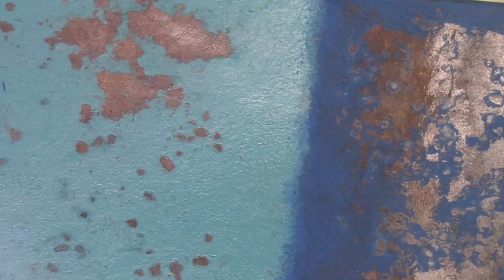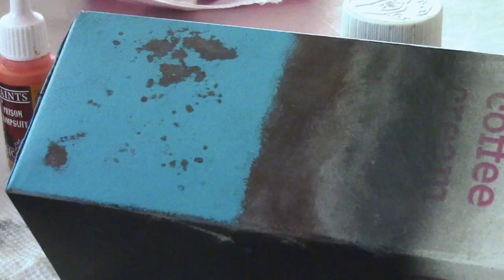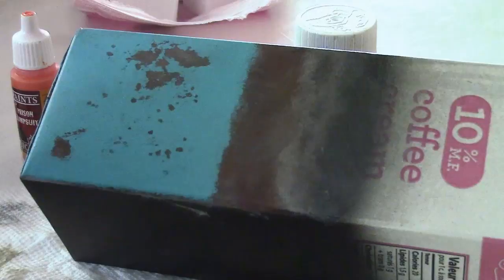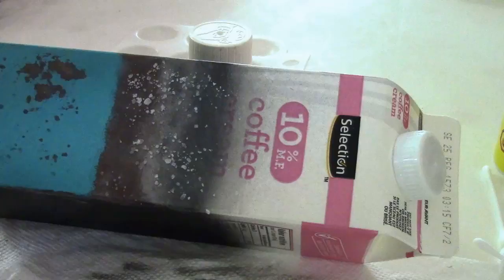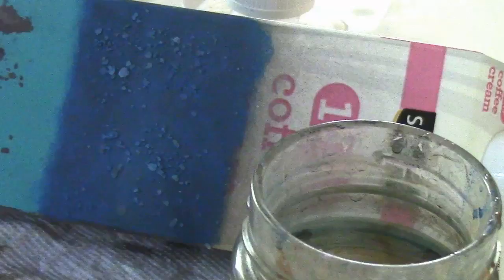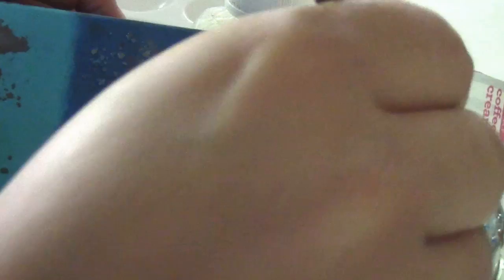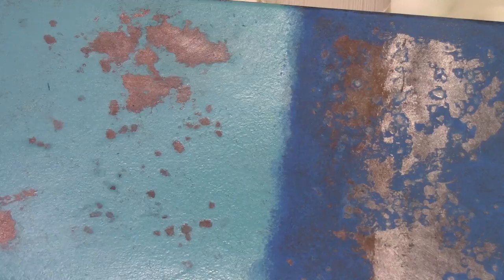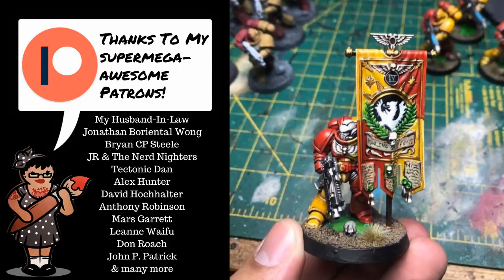Miniature Painting Tutorial: Hairspray & Salt Paint Chip Weathering Effects